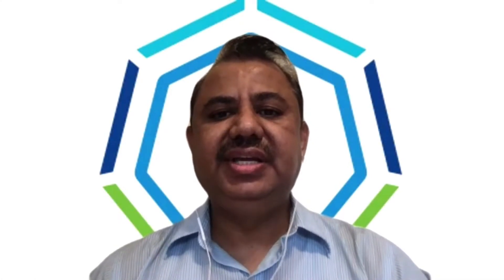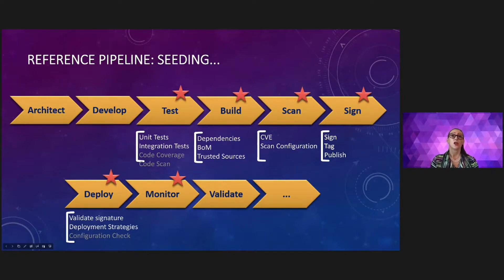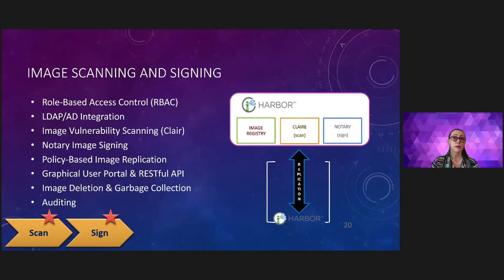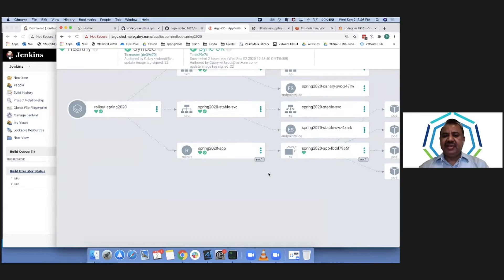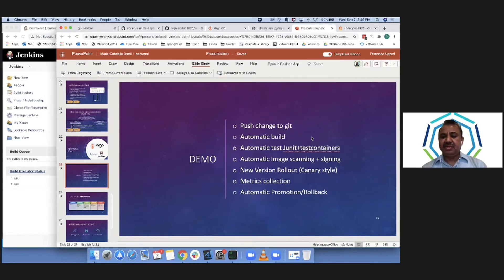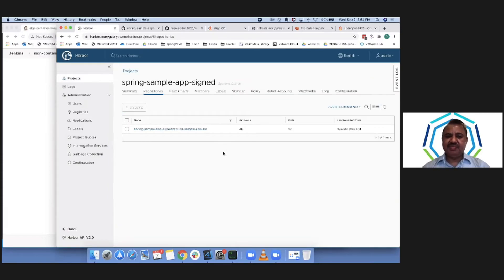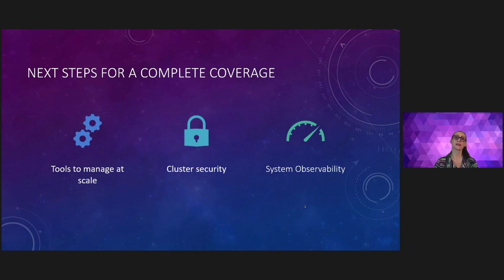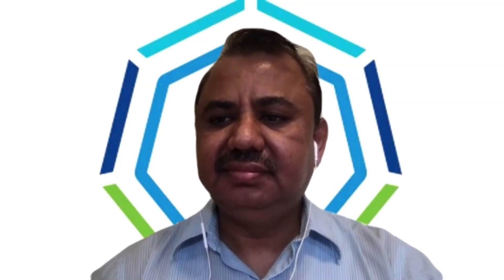DevSecOps with Confidence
How to ship code faster in production without sacrificing security? How to maintain consistency in CI/CD pipelines with growing fragmentation of Kubernetes? These are quintessential challenges faced by enterprises. DevOps practitioners need a mental model & actionable toolset to build robust software delivery pipelines.

Security of containers starts with a secure base image. Tanzu Build Service automates code-to-container workflows. Rebase without a rebuild delivers CVE fixes at scale. Harbor is embedded in the CI/CD pipeline to further secure images with RBAC, scan for CVEs & sign images as trusted. Traffic management in Tanzu Service Mesh helps with canary deployments. Metrics driven canaries, Testcontainers and API contracts help improve reliability of pipelines. We’ll demonstrate a GitOps based path to prod using Argo.

Come to this session to learn how Tanzu simplifies DevSecOps.

Maria Gabriella Brodi: Sr. Solution Engineer at VMware
Prasanna Upperi: Senior Platform Architect at VMware